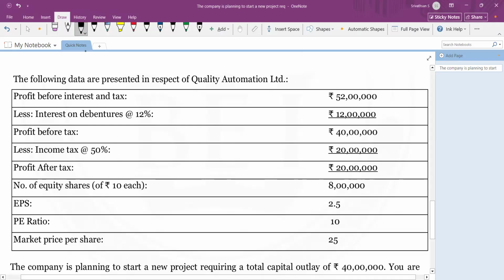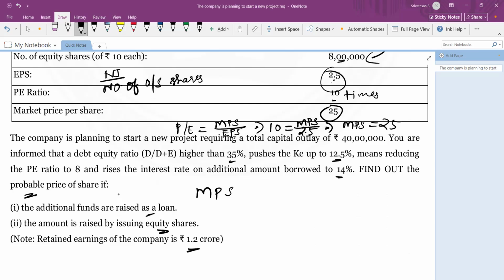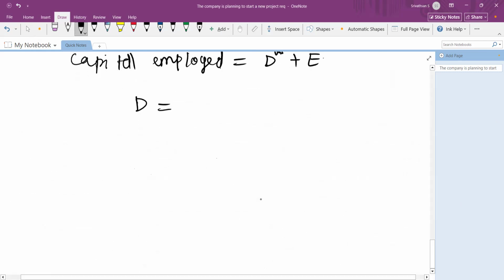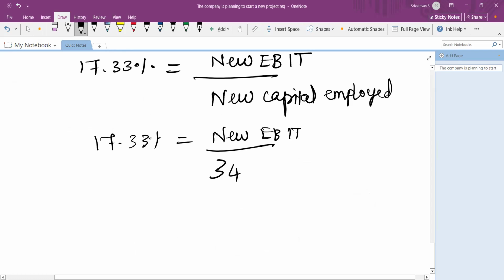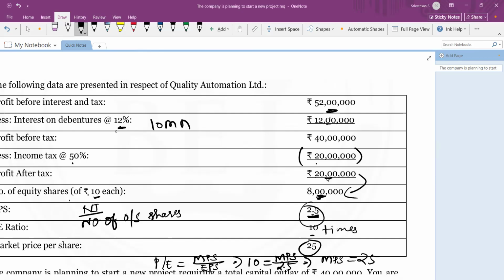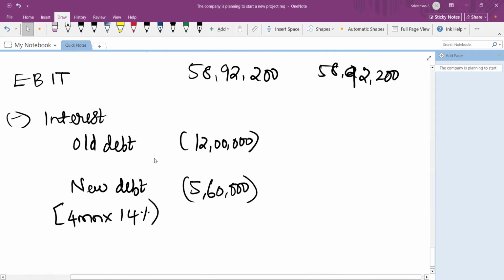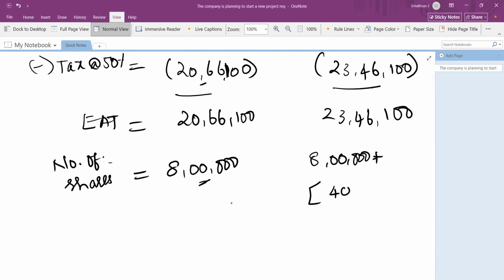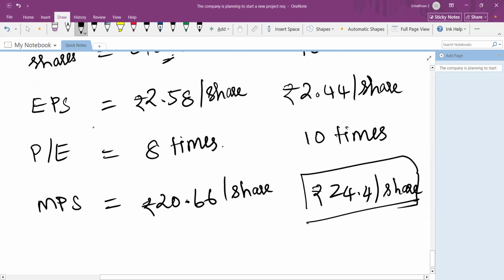ICAI CA inter Capital Structure | Illustration 14 | Quality Automation Ltd.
Learn how to solve Illustration 14 – Quality Automation Ltd. from the Capital Structure chapter of CA Inter FM.